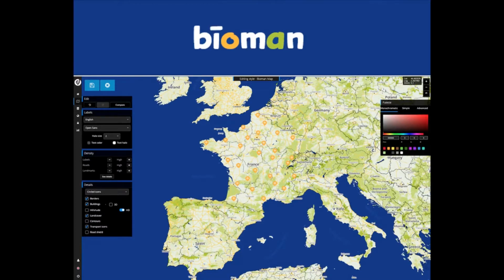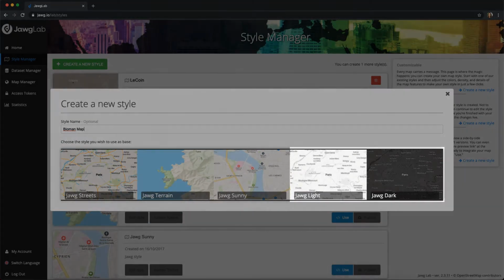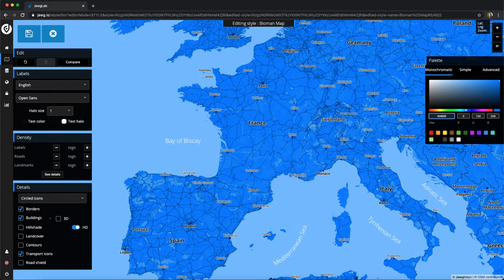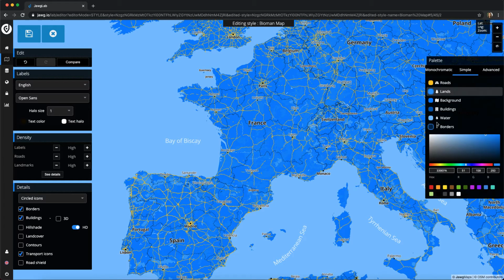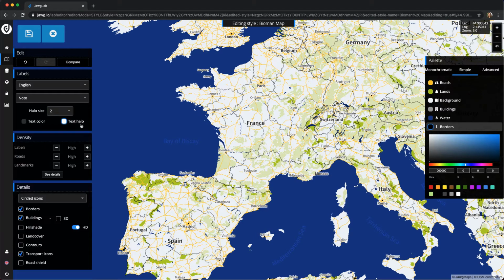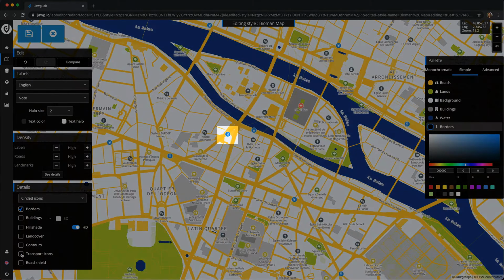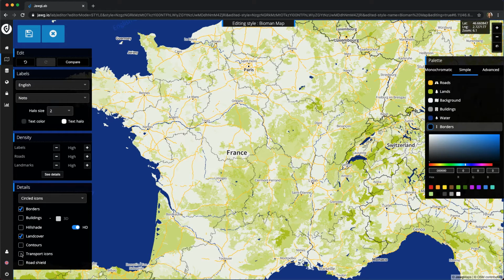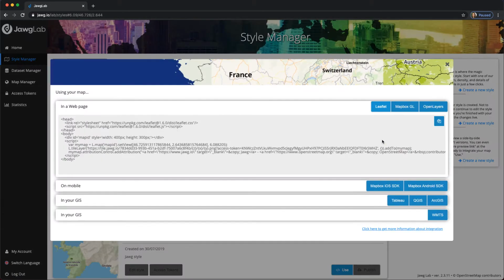How to create a custom map style in the Jawg Lab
Learn how to create a custom map style in the Jawg Lab. The Style Manager allows you to create a map that matches your brand for a more immersive user experience on your website.